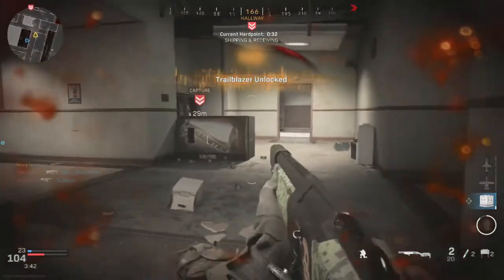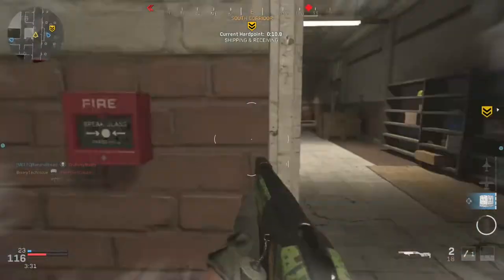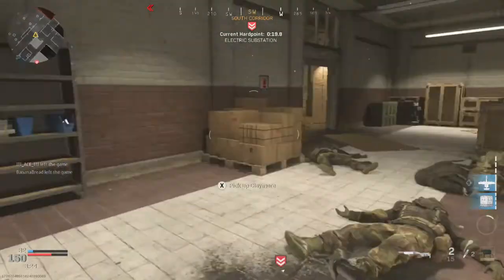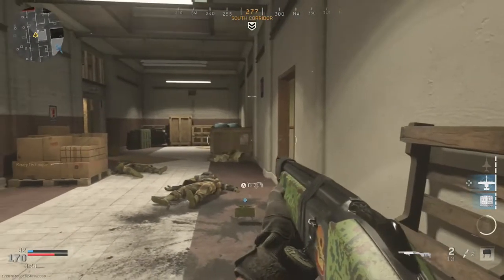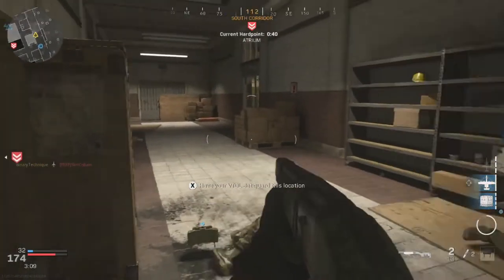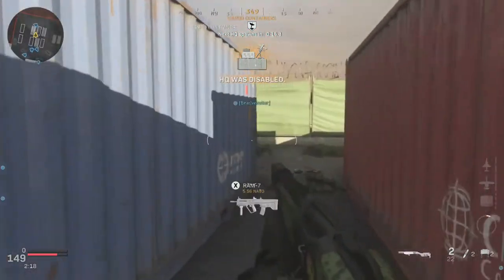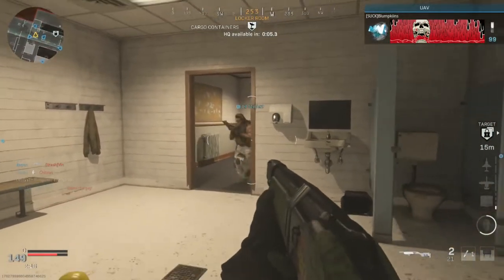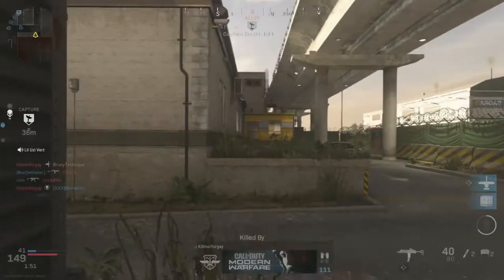Call of Duty Modern Warfare - Annoying a team with the 725